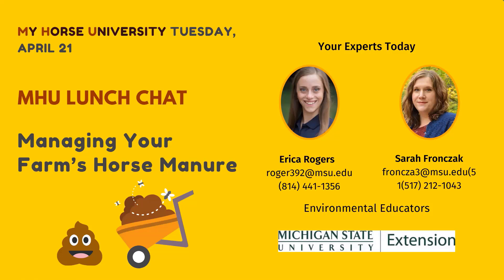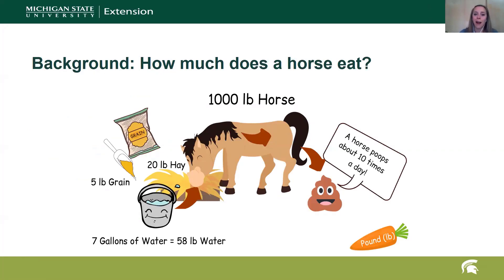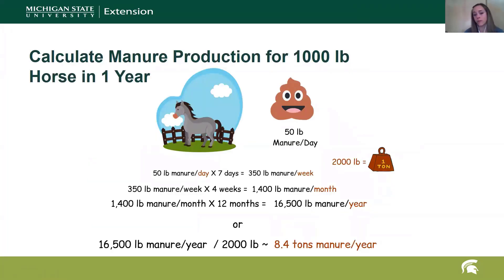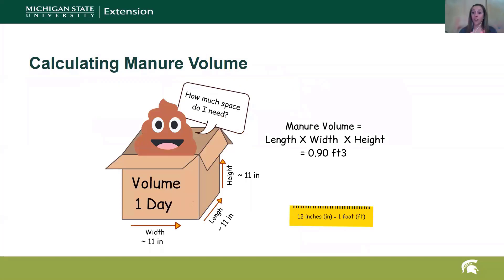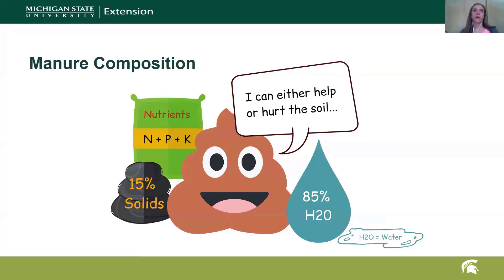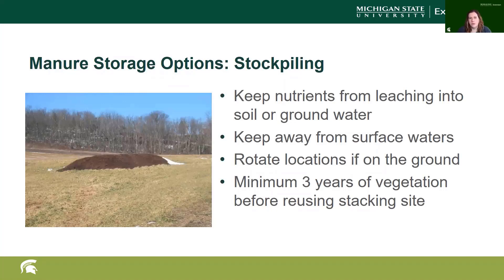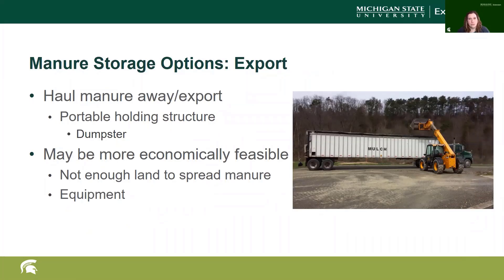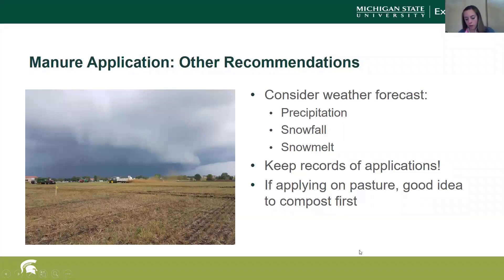MHU Lunch Chat: Managing Your Horse Farm Manure